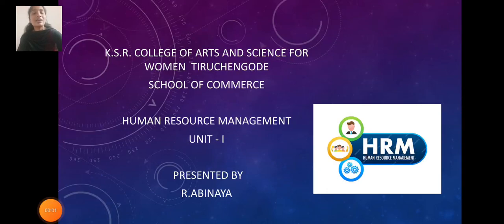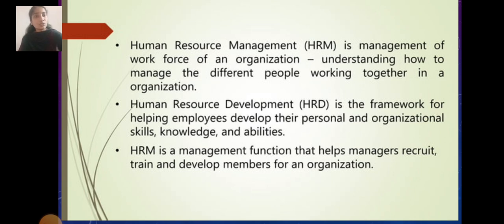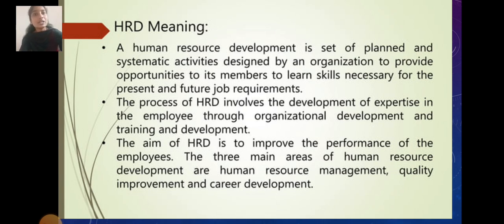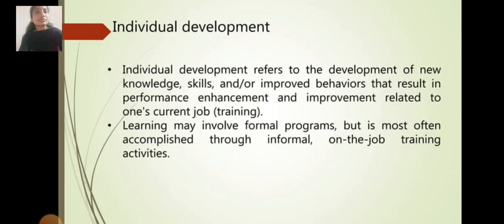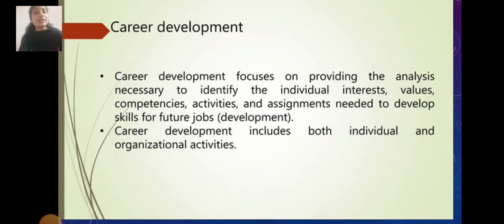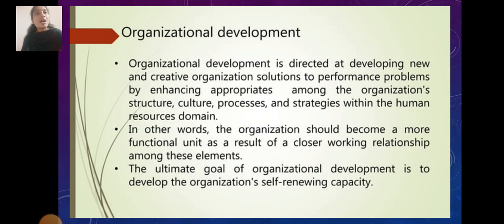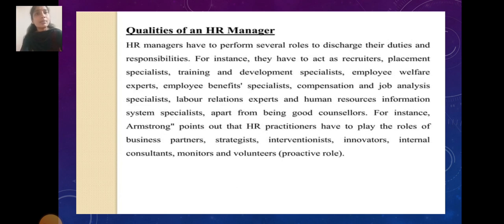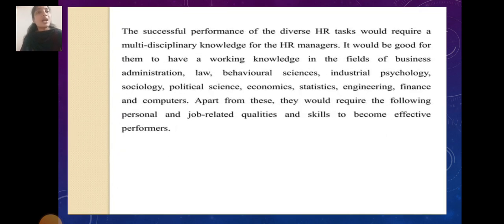LCS : HUMAN RESOURCES MANAGEMENT UNIT I Ms. R. ABINAYA | Commerce CA